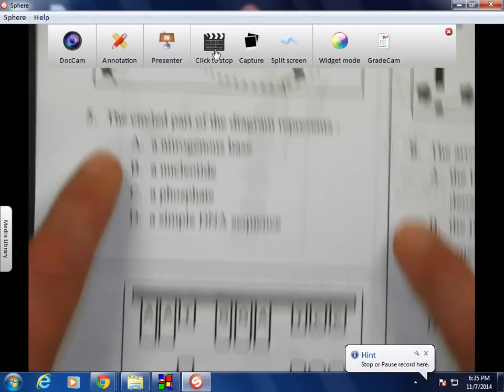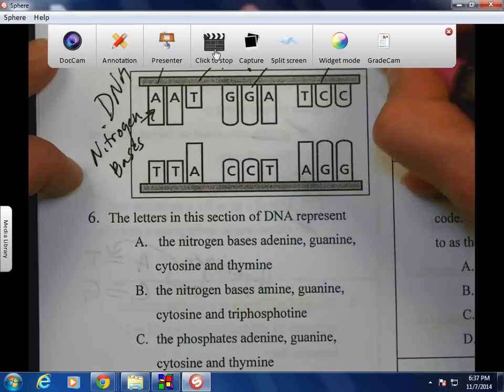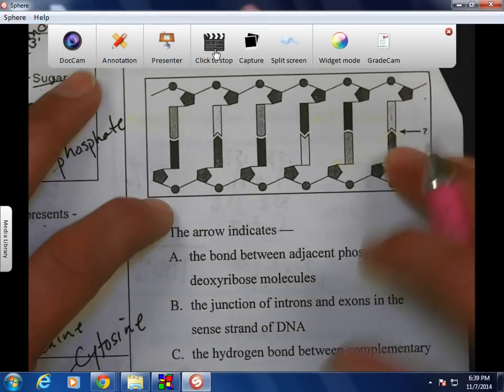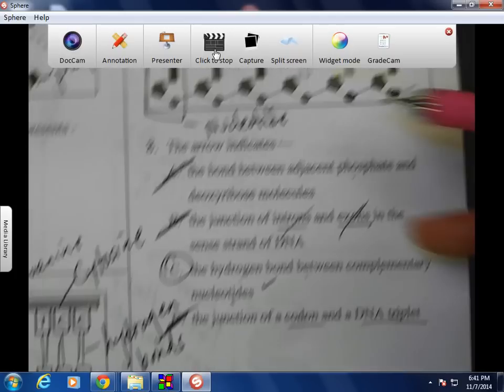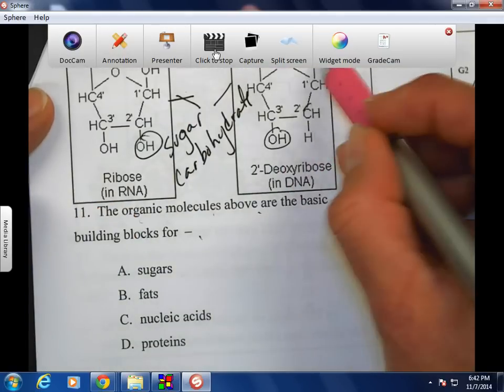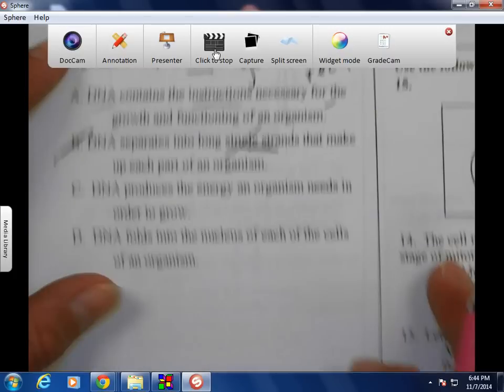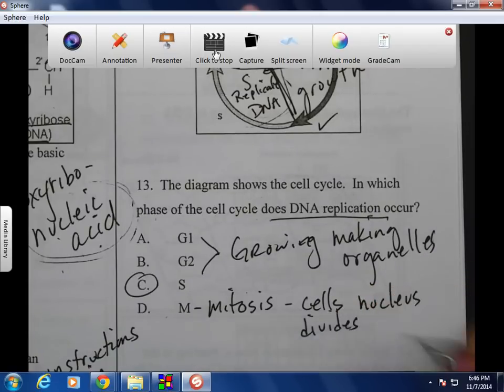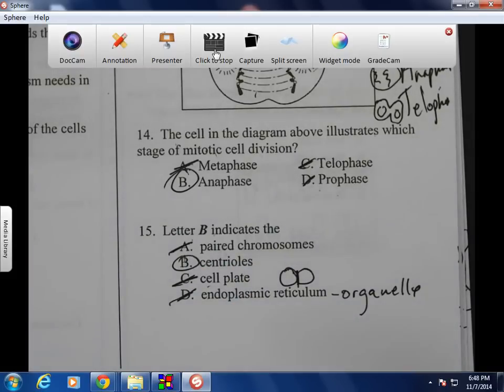questions 5 15